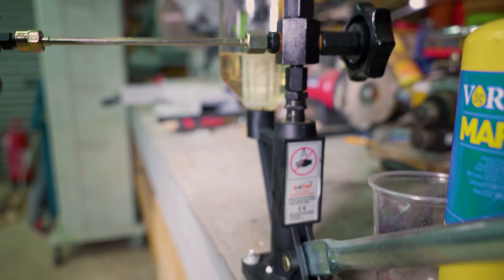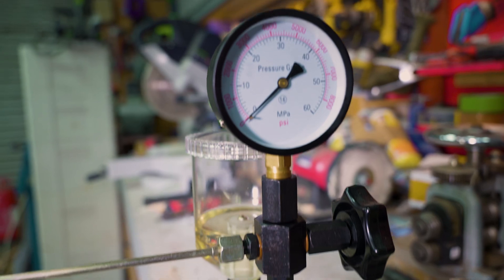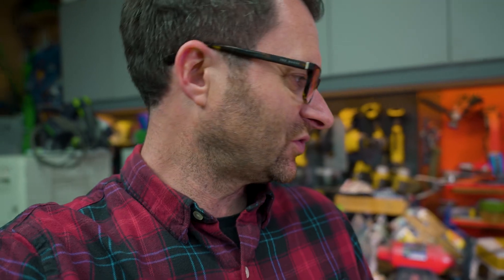Diesel Injector in slow mo - showing how an injector squirts fuel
slow mo of diesel injector, close up macro of the jets